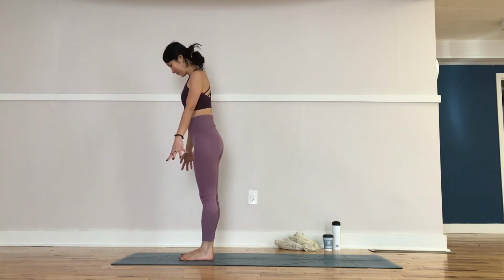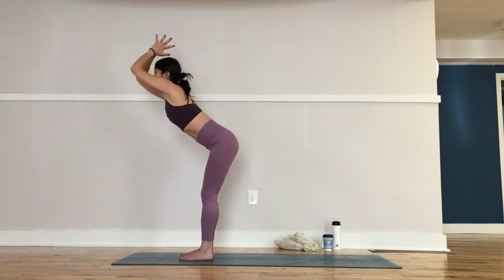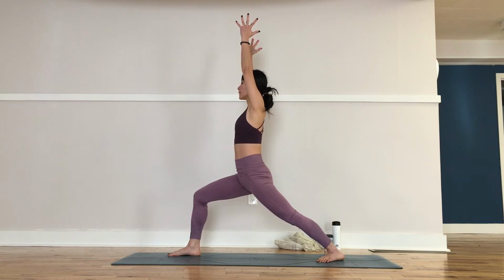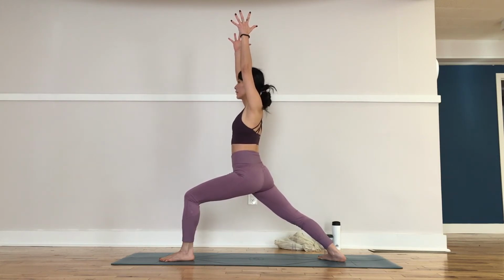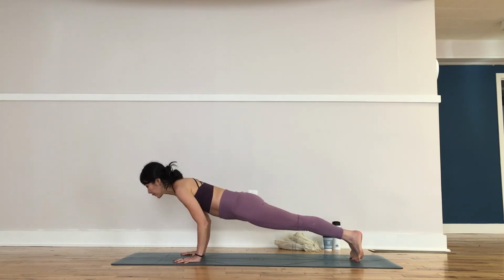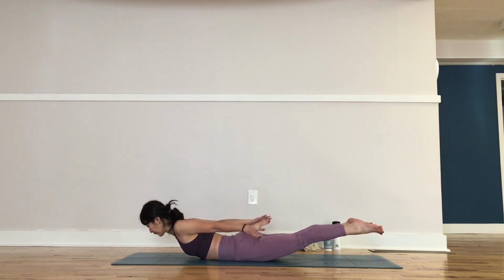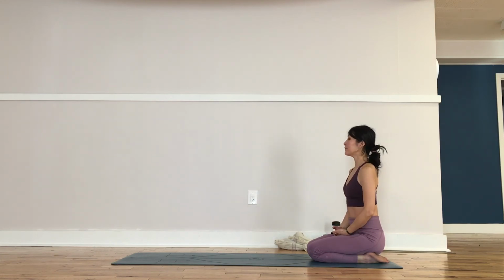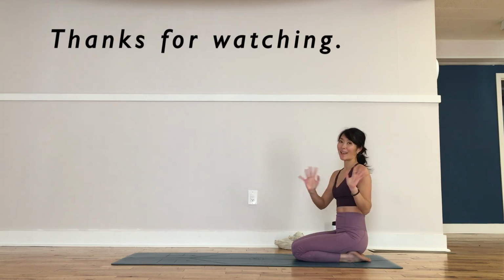Morning yoga feel good flow ㅣ Yoga to stretch/breathe/feel alive ㅣ You are love.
Good morning, guys.
Welcome to class.  My name is Kalia.  I created this video in order to bring some calmness and uplifting energy for the day ahead of you.  Remember, whenever you feel like you're lost, always come back to your breath,  the anchor point, your home, reconnecting with yourself, again and start over.  You already have everything within you.   I wish you have the most loving relationship with yourself during the practice.

Sending lots of love,

Namaste

Kalia

xo